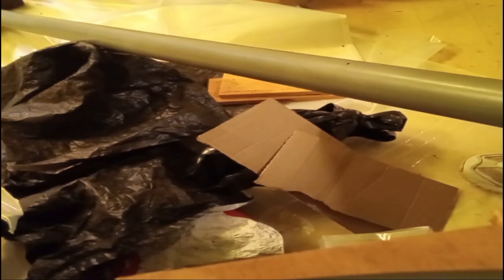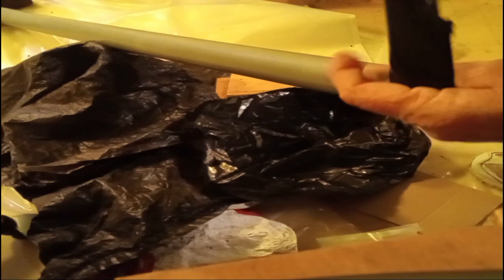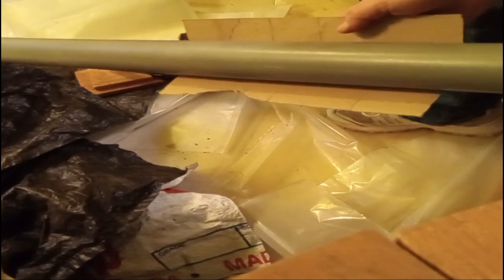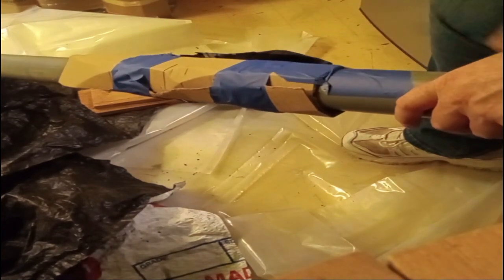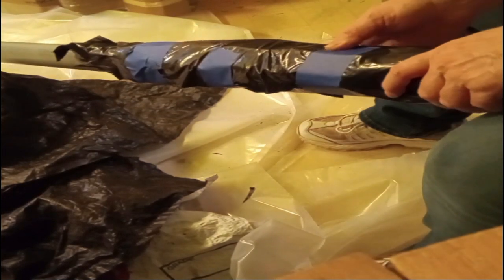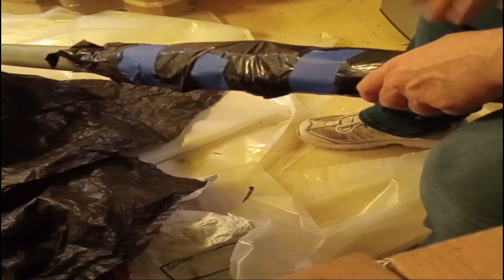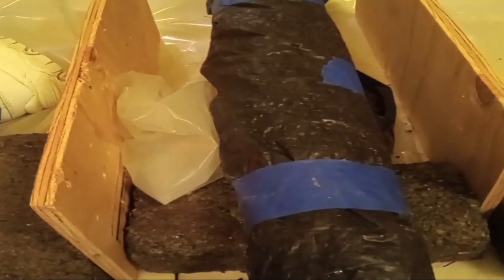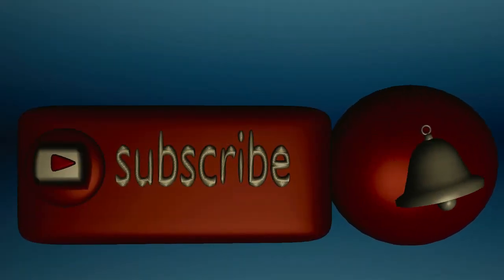Wrap Water Pipes For Winter With Everyday Materials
Anybody can wrap and protect pipes for and during winter.  Learn how to correctly wrap pipes to insulate them effectively from the cold.  Providing the protection needed to stop cracks and breaks.  Requiring a plumber's assistance.